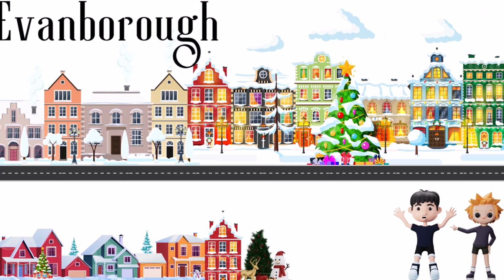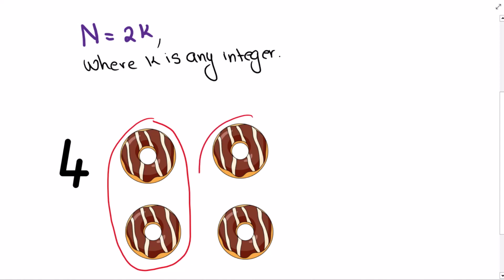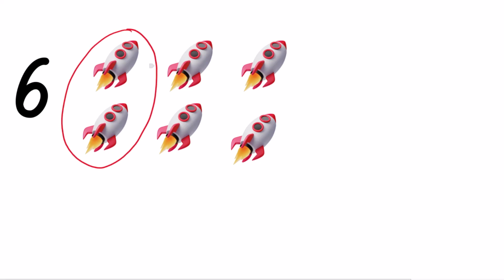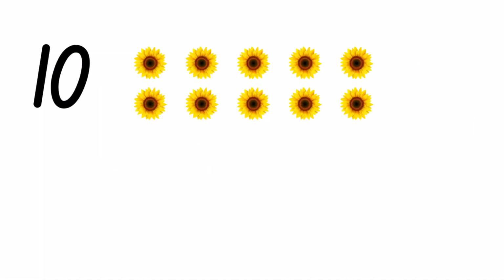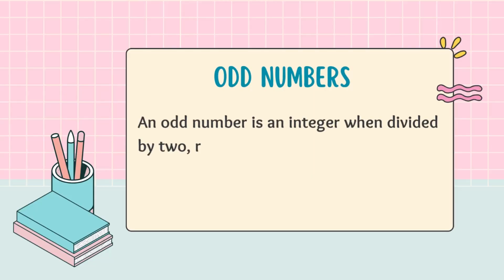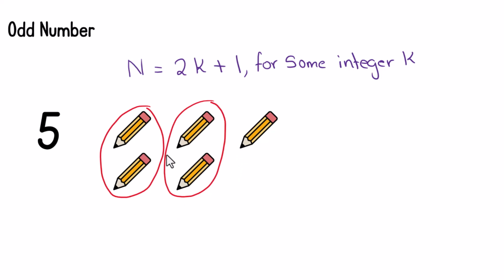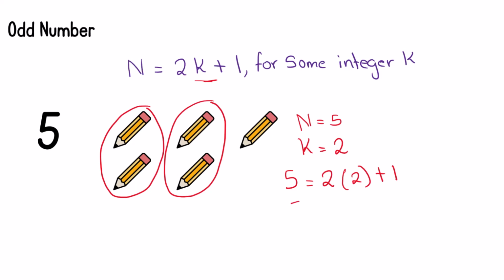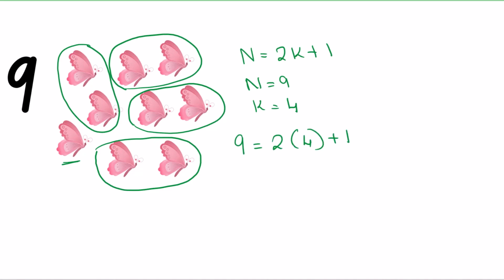Odd and Even Numbers | Understanding N = 2k for Even Numbers and N = 2k + 1 for Odd Numbers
What You'll Learn :
📚 The definition and properties of even and odd numbers.
🔍Real-world examples illustrating the importance of these concepts.
🧠Simple demonstrations using everyday objects.
📐A look into the mathematical formulas defining even and odd numbers.

Timecodes
00:00 - Introduction
00:41 - Even Number
01:10 - Example 1
02:38 - Example 2
03:57 - Example 3
05:06 - Odd Number
05:43 - Example 4
07:23 - Example 5
08:38 - Puzzle